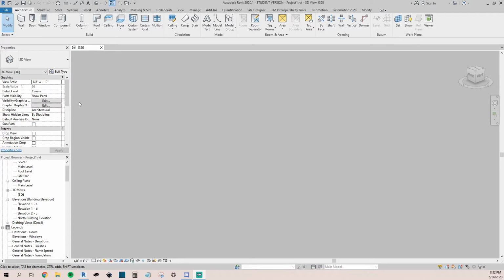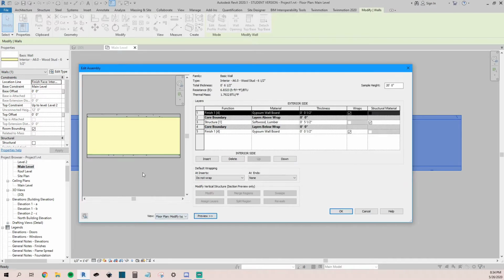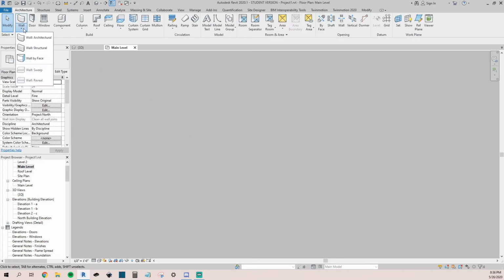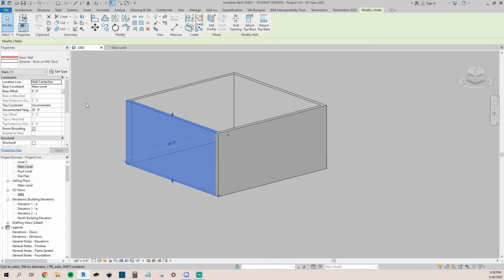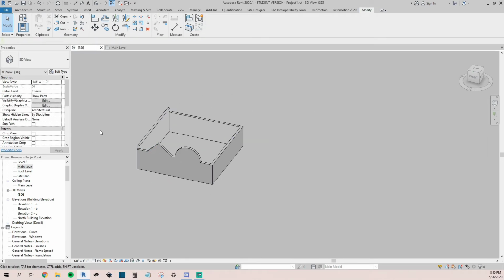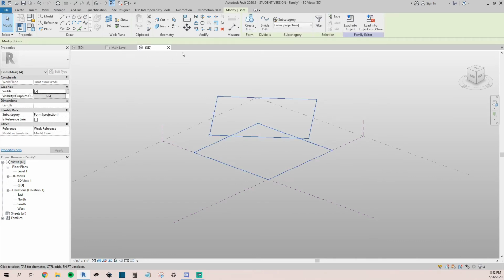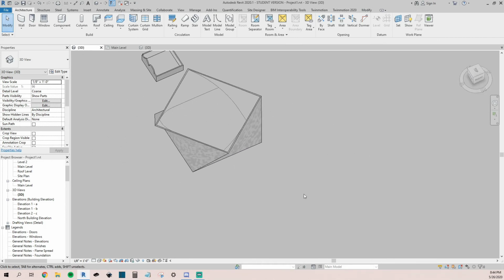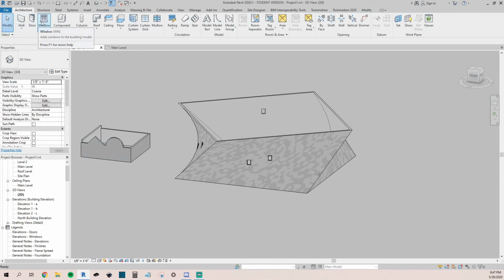Revit (2020) Beginner Tutorial - Walls